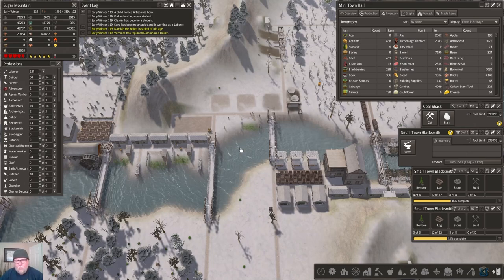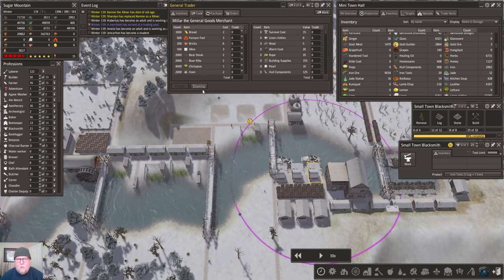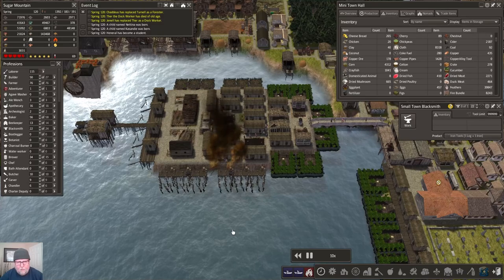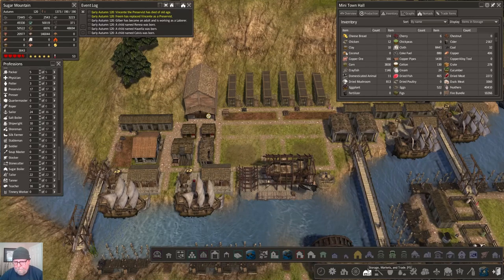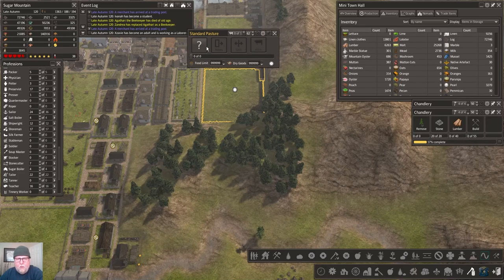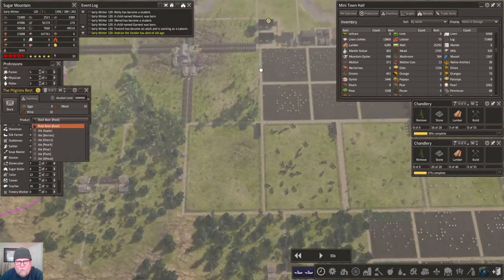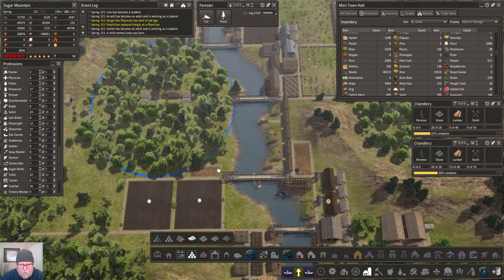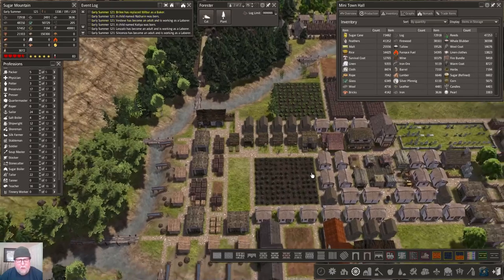Banished (CC) Mega S2 E38: 2X Chandlery, 2X Glassworks, Brickworks, Shipyard, Expand Crop & Animals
With your support, let's make GRUMPY GNOME GAMING a family-friendly channel for gaming playthroughs, tutorials, and live streaming.

Welcome to Sugar Mountain! Banished with the Colonial Charter (CC) Mega Mod 0.06: Season 2 Episode 38. This episode is continuing our build on the southern river, and introducing a few new buildings (and a crop) to our  town.

* 2X Blacksmith & Coal Shack
* 2X Chandlery & 2X Glassworks
* New Brickworks, Jam Shop, & Shipyard
* Expanding Crops (Cabbage) & Animals